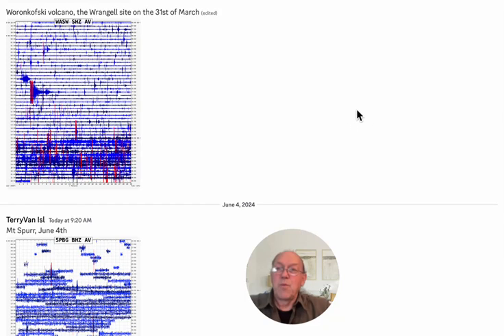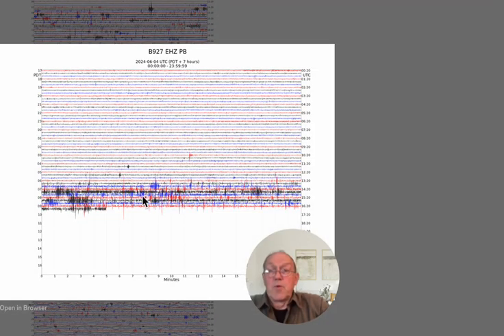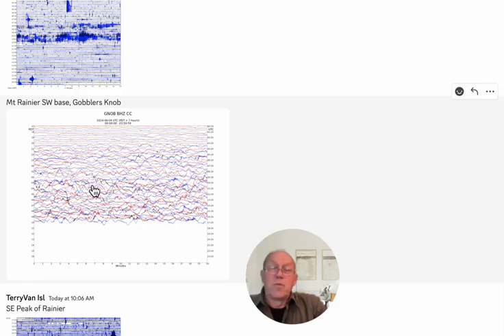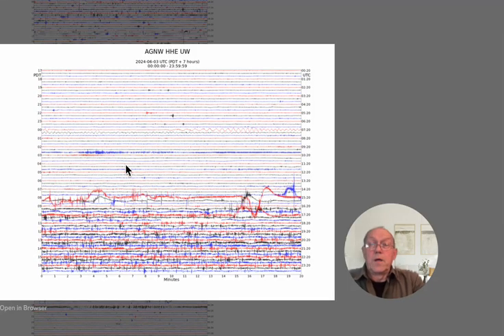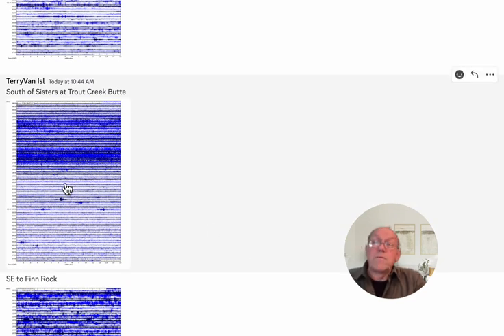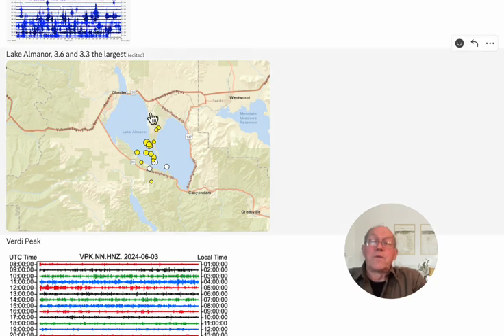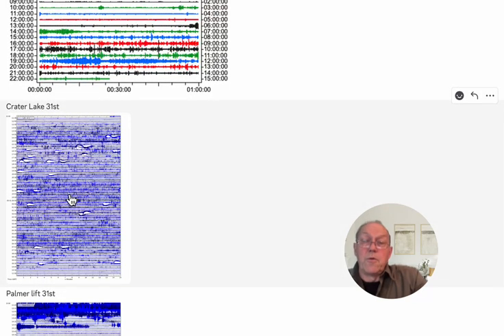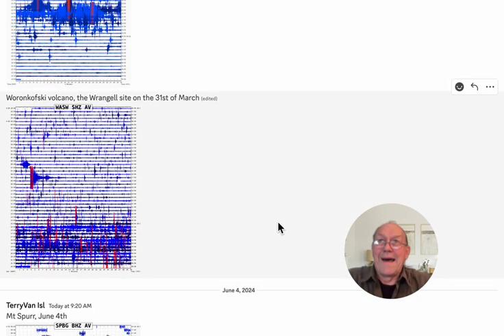June 04 2024 Magma Tremors and Solar Influences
All videos, views and comments presented by anyone from Feed My Sheep Earthquake Reports are for educational and entertainment purposes only. We do not take any legal responsibility for actions taken by viewers in response to our comments, observations etc. Always research any information you get and make decisions that are best for you.

Commentary, opinions, data, in and for any and all videos by Feed My Sheep Earthquake Reports are for educational and entertainment purposes only. Please, research what we say, come to your own conclusions about any and all topics we present.

Our research is proprietary and no part of this video and content may be used without express written permission from Feed My Sheep Earthquake Reports & More.

Useful Links